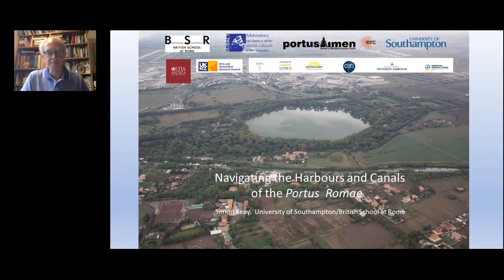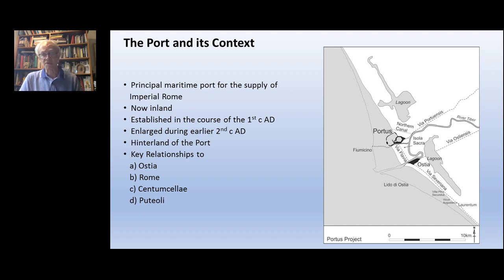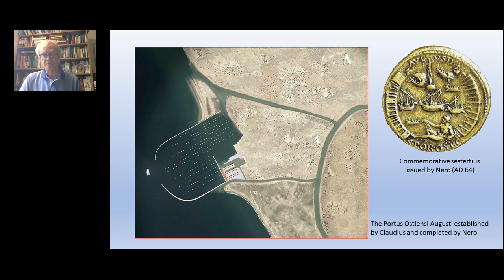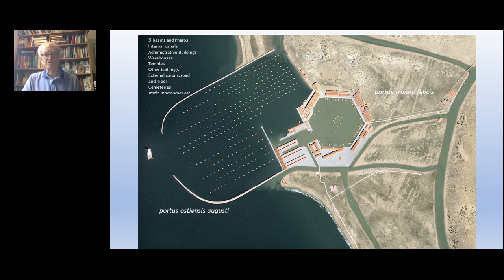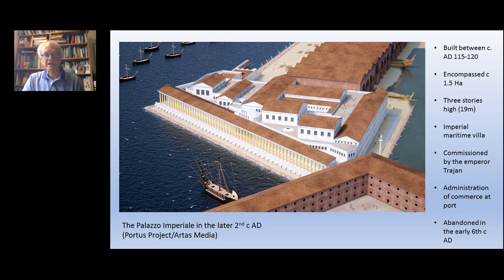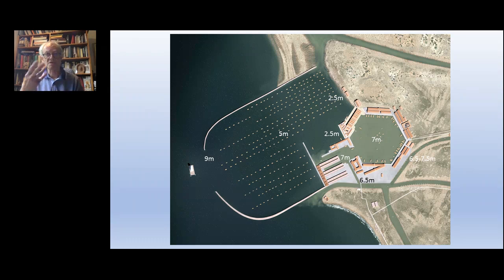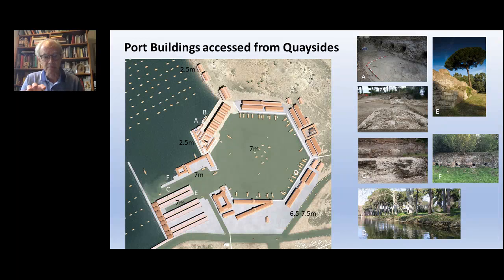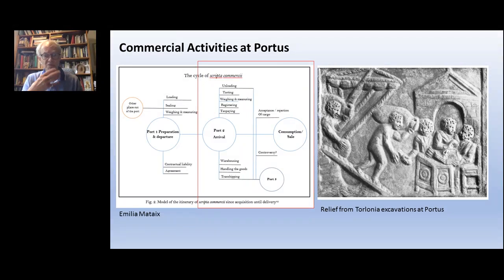BSR Short Talks: Navigating the Harbours and Canals of the Portus Romae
The presentation is part of the BSR Short Talks series.

Simon Keay (Southampton; BSR) talks about the project 'Navigating the Harbours and Canals of the Portus Romae', funded by the AHRC, the ERC and the University of Southampton.